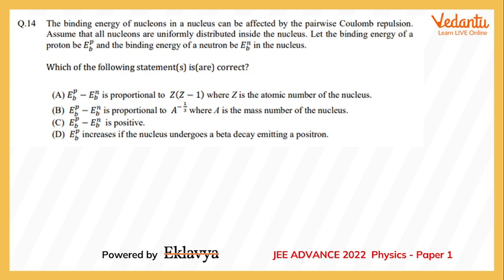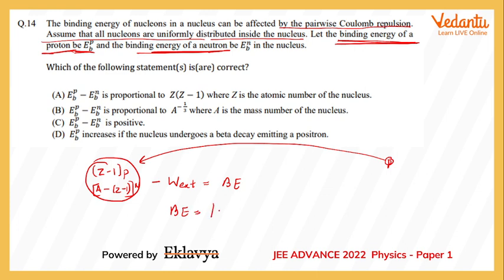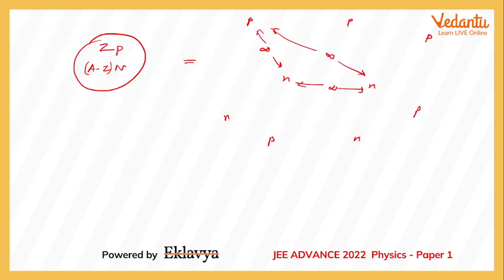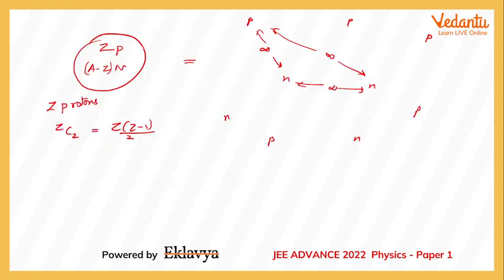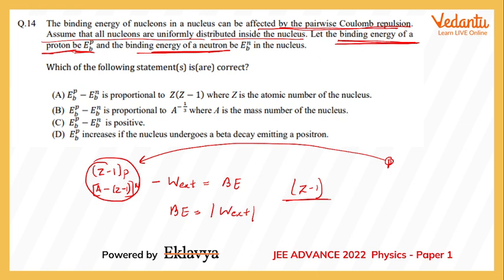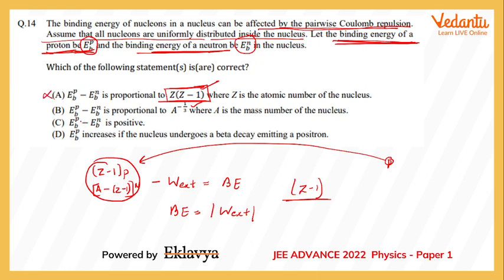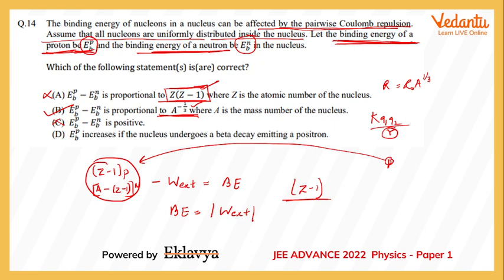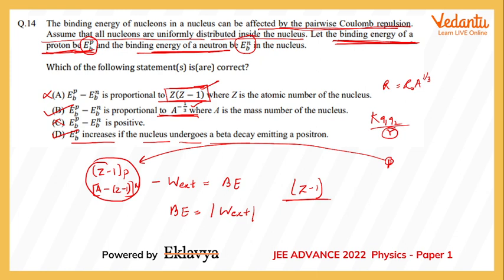JEE ADVANCED 2022 Paper 1 Physics Q14 MCQ Answer BD Modern Physics Nuclear Physics Vikas Agarwal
✅ Session PDF for "JEE ADVANCED 2022 Paper 1 Physics Q14 MCQ Answer BD Modern Physics Nuclear Physics Vikas Agarwal " ➡️
➡️The binding energy of nucleons in a nucleus can be affected by the pairwise Coulomb repulsion. Assume that all nucleons are uniformly distributed inside the nucleus. Let the binding energy of a proton e Epb and the binding energy of a neutron be Enb in the nucleus.
Which of the following statement(s) is(are) correct?
A.Epb - Enb is proportional to Z(Z - 1) where Z is the atomic number of the nucleus.
B.Epb - Enb is proportional to A-⅓ where A is the mass number of the nucleus.
C.Epb - Enb is positive
D.Epb increases if the nucleus undergoes a beta decay emitting a positron.